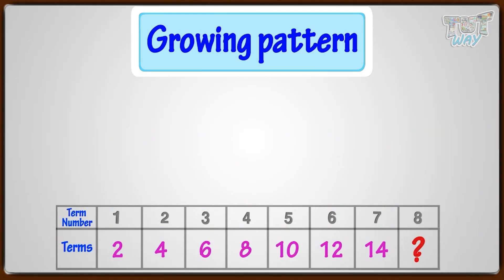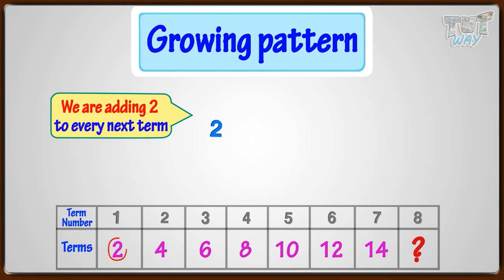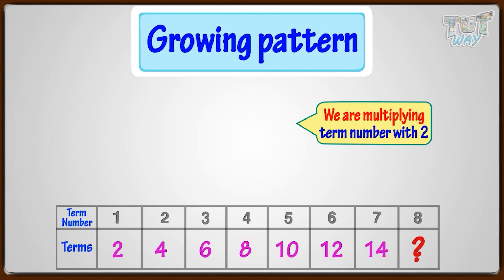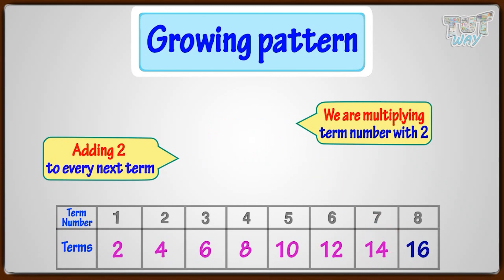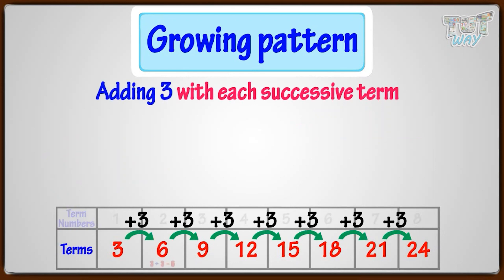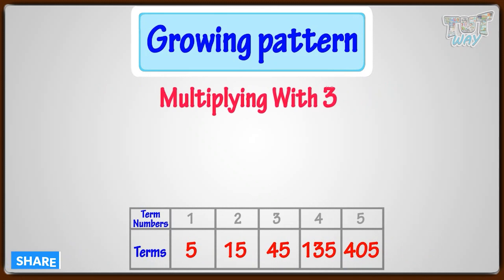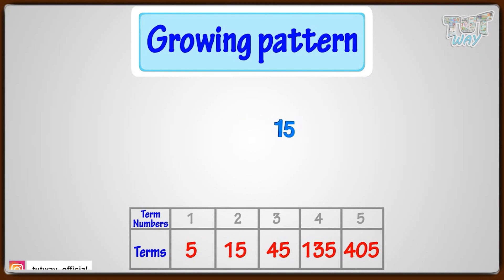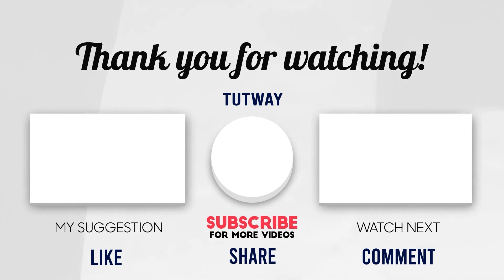Pattern | Growing Pattern | Number Patterns | Terms Numbers | Patterns Concept & Examples | Math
Number Patterns | Math | Grade 2 & 3
This educational video explains about Patterns. This will help them a lot in their daily routine.
Pattern
Different types of patterns
Growing Pattern
Examples of Pattern